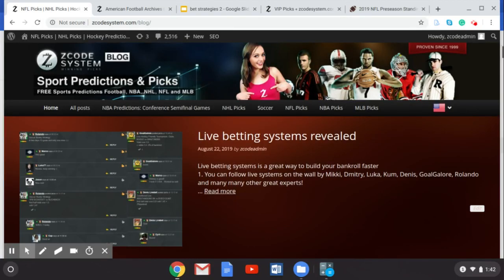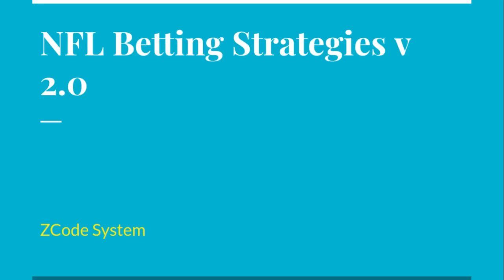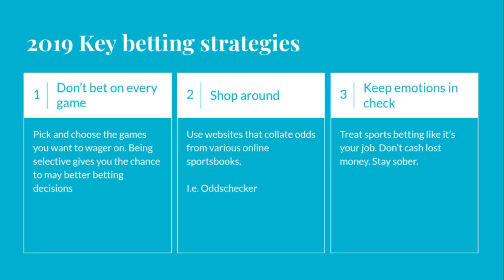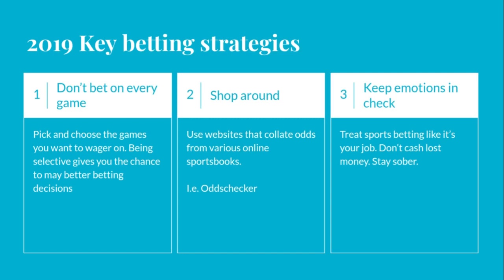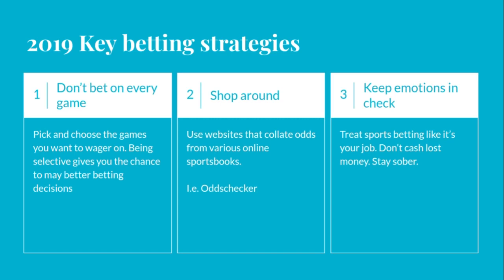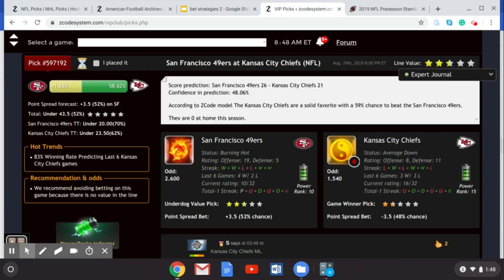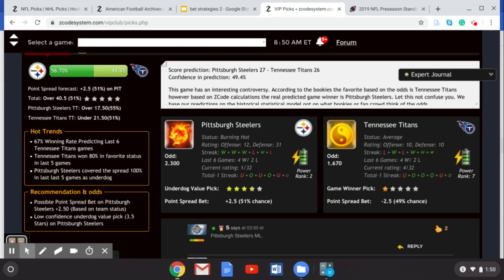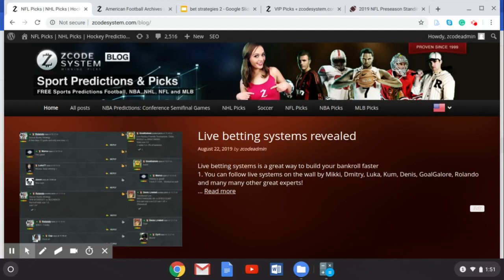NFL Preseason predictions The 2019 NFL regular season inches closer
The 2019 NFL regular season is inching closer with kickoff just a few weeks away. Still, there are preseason games to play and it is a great time to wager on NFL football.

Not only do you get a chance to see the NFL’s teams in action, but you get to wager on extra football games. This weekend we head into week 4 of the NFL preseason. Six games will take place on Friday night and ZCode System has highlighted two games for you to wager on with our predictions.

Betting sports
Zcode secrets
Zcode cost
Zcode pricing
codesystem review
tips to sports betting nba
sports betting
sportsbetting winning systems
z code
sports picks
sports betting
bet on sports
football picks
football system
basketball system
basketball picks
free picks